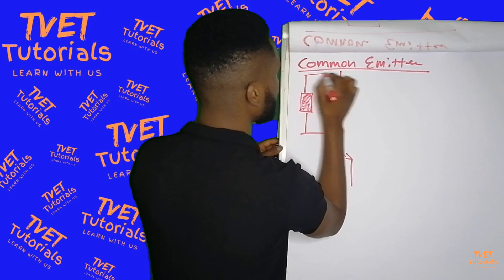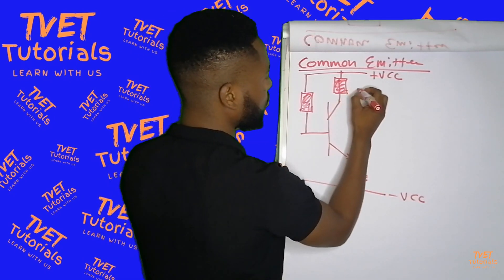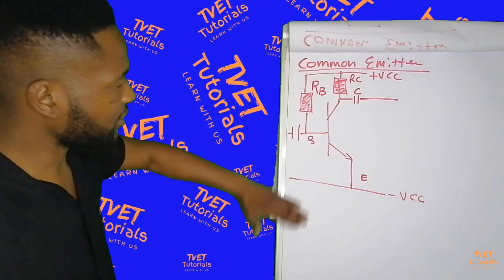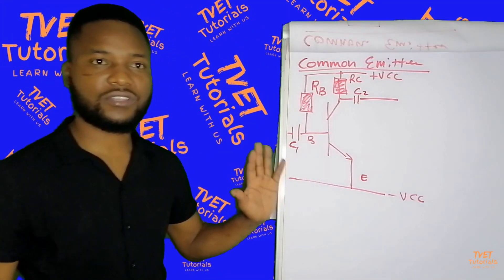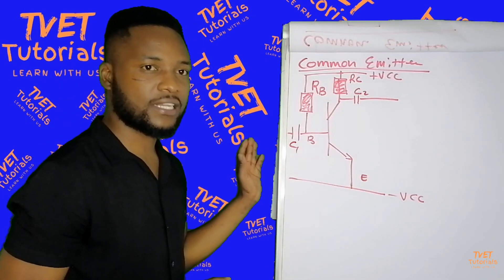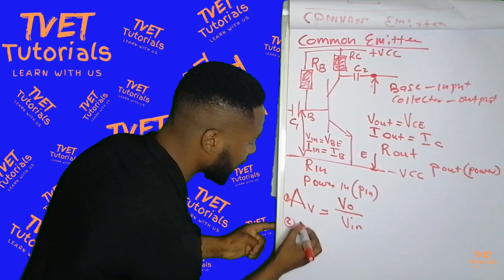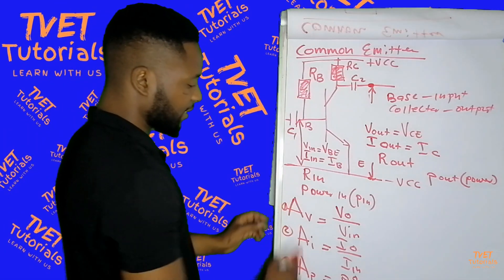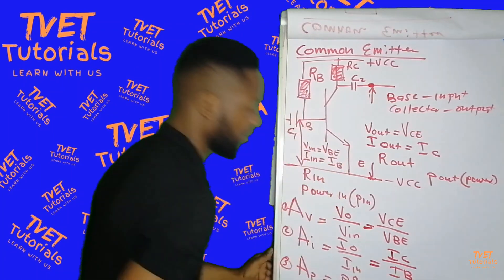INDUSTRIAL ELECTRONICS N4: TRANSISTOR AMPLIFIERS EP 2 - COMMON EMITTERS